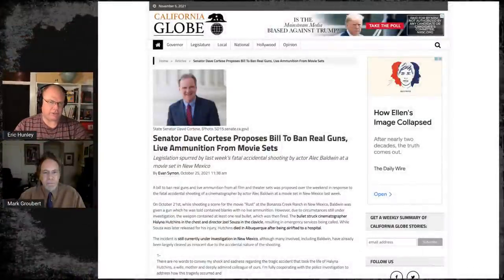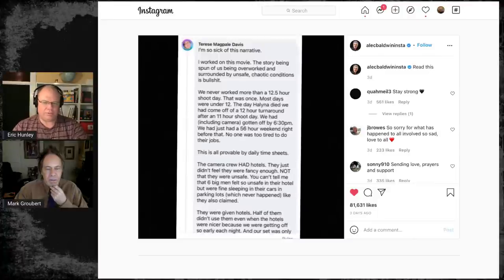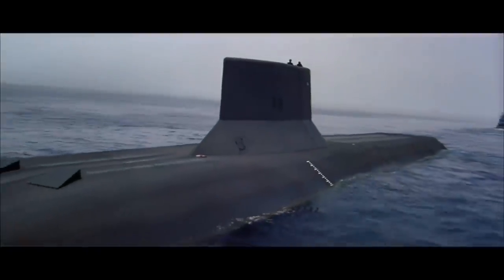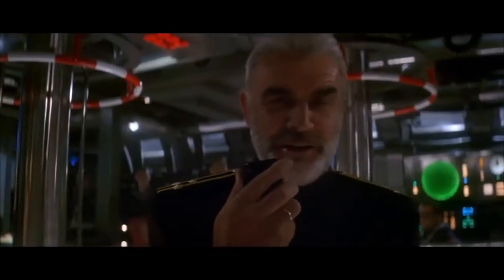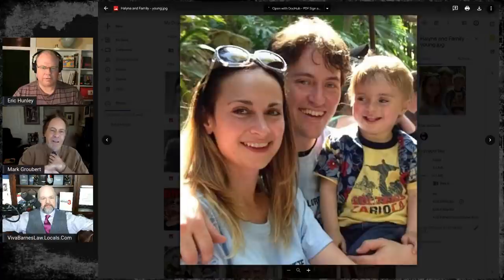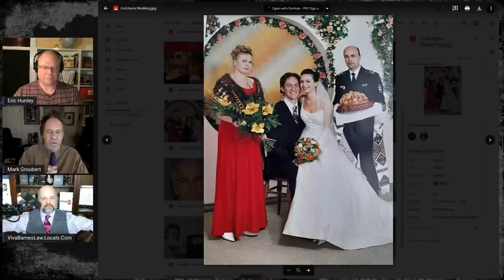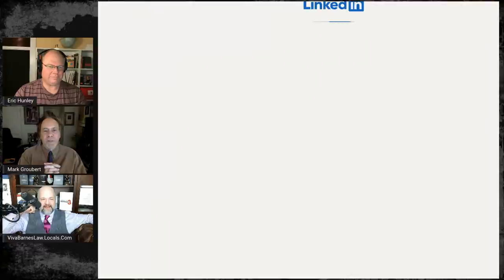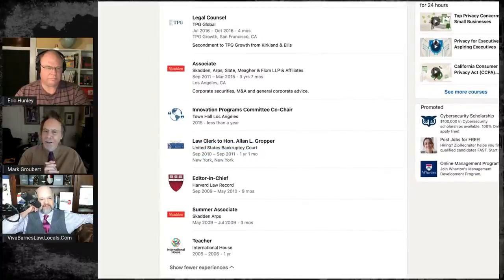Alec Baldwin and the Rust Tragedy - Part 3 - Finding More Dots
The Rust movie set tragedy where Alec Baldwin shot and killed Halyna Hutchins is growing more complex. In this installment, Mark Groubert and Eric Hunley share more about the victim and people around her.

Do you enjoy content like this? Do you want to interact?

👍 Like the video (We deeply appreciate it and it tells YouTube to share)
💬 Comment to keep the conversation going
🔗 Share this with anyone who might enjoy it.

Do you want to support us further?